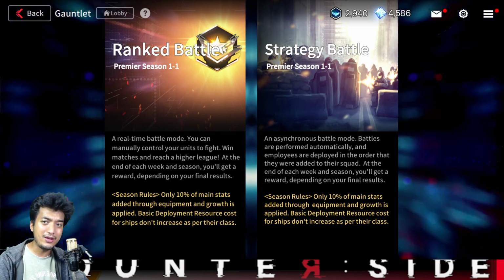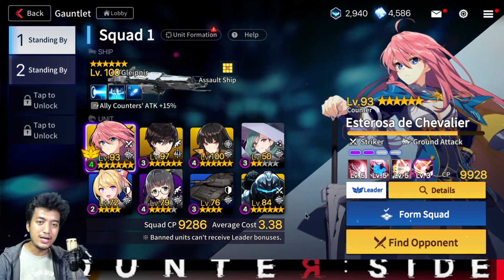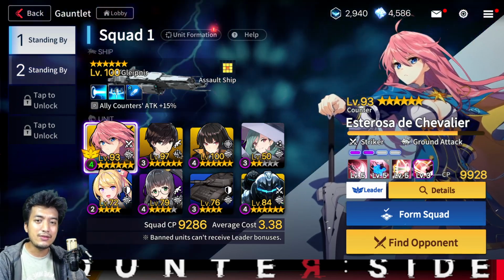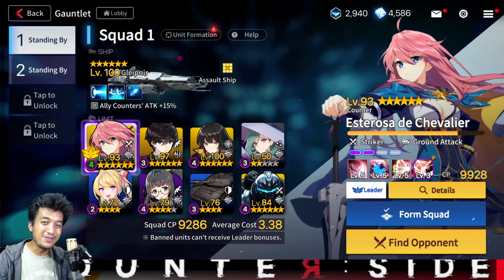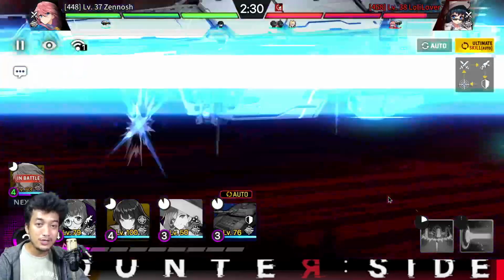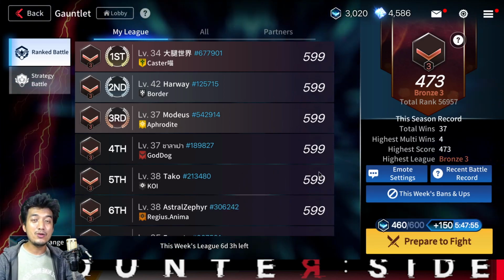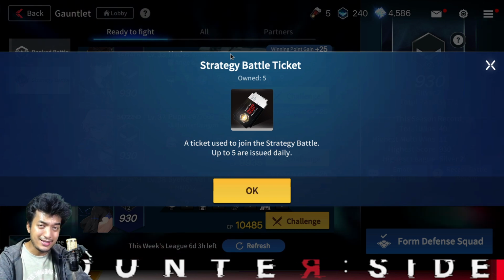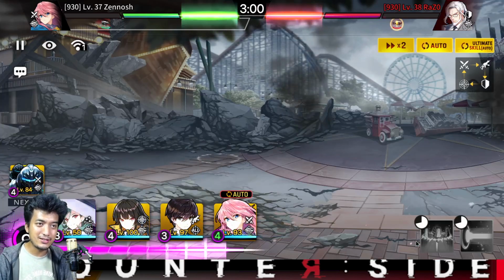CounterSide - PVP Gauntlet Guide For Beginners | Character Recommendation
Title: CounterSide - PVP Gauntlet Guide | Character Recommendation

TimeStamps:
00:13 - Ranked Battle Guide
01:20 - Character/Ship Recommendation
06:28 - PVP Battle Tips
08:29 - Why Do We Need Gauntlet Points?
09:54 - Strategy Battle Guide